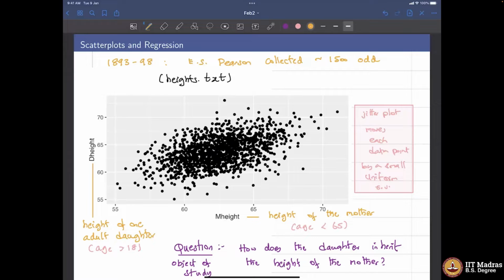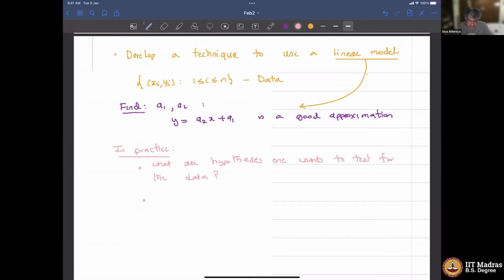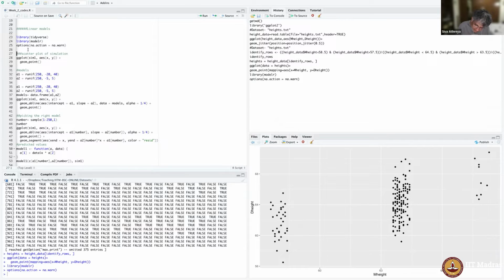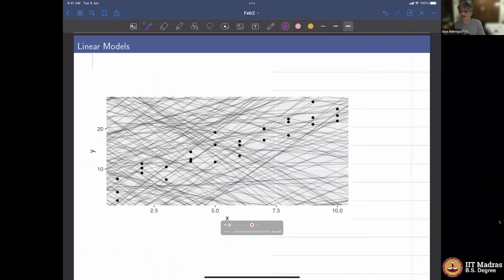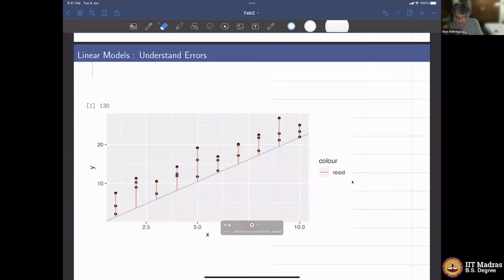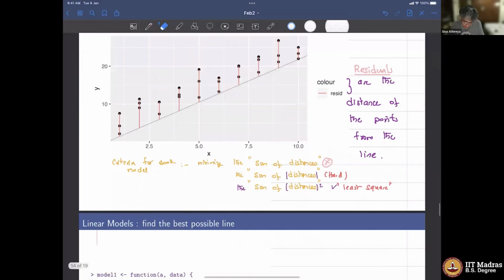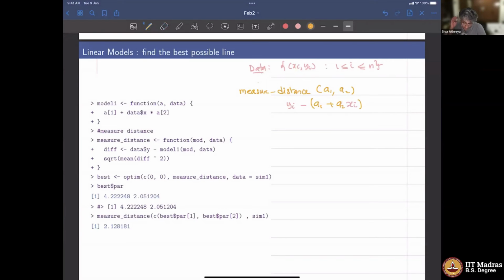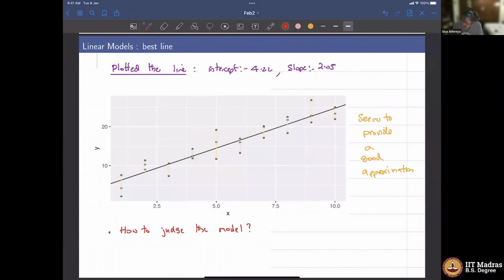L 2.2 : Basics of Linear Models